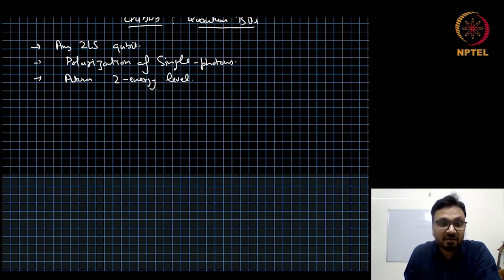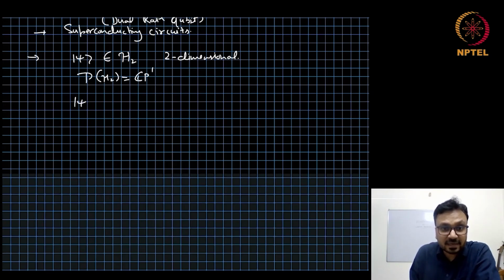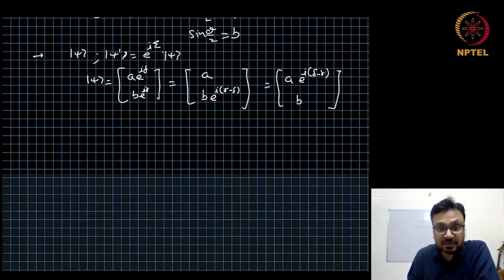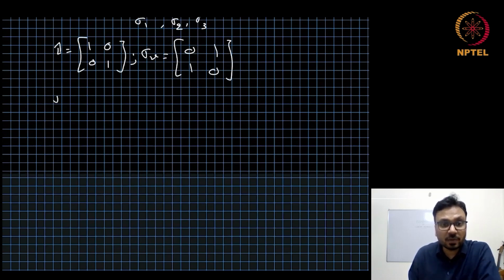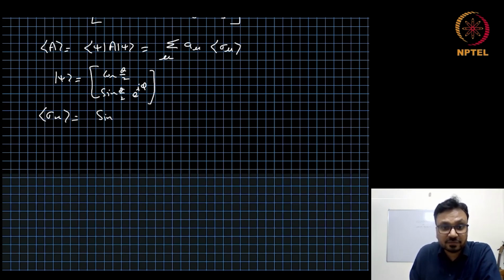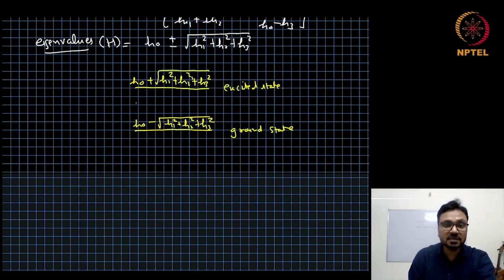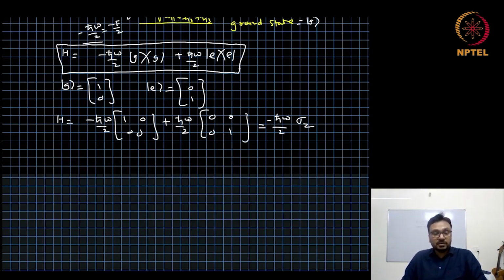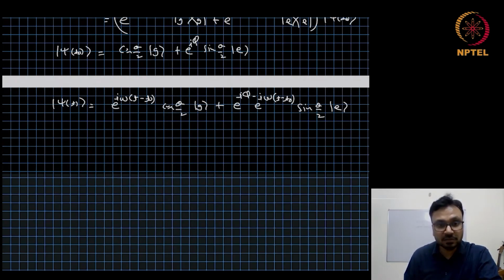Qubits: Introduction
This video introduces qubits, defining them as any two-level quantum system (0:19-0:30). It presents various physical examples like photon polarization, atoms, quantum dots, and superconducting qubits (0:36-2:43). The video then explains the mathematical representation of a qubit's state using a two-dimensional Hilbert space and complex vectors (2:47-6:37). It also covers observables using Pauli operators (6:47-9:29) and discusses the Hamiltonian and time evolution of qubit systems (10:41-16:55).

Subject: Physics
Name of Presenter: Prof. Sandeep Kumar Goyal, Prof. Kinjalk Lochan